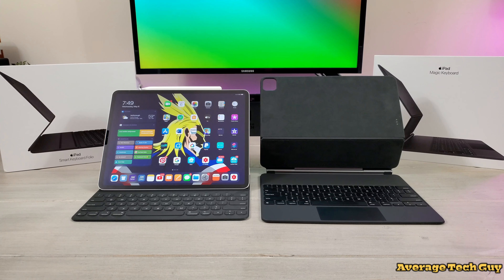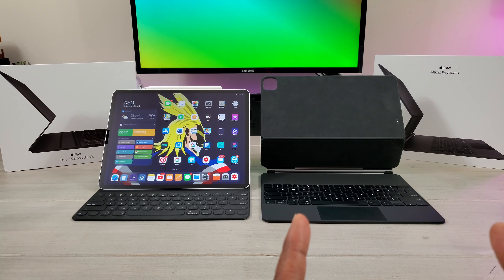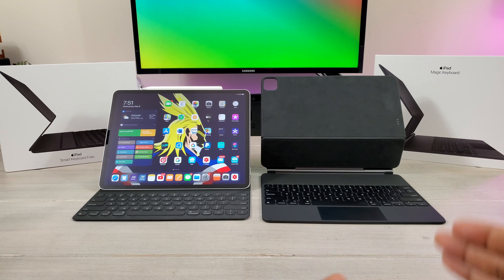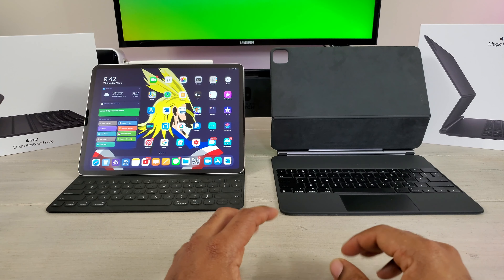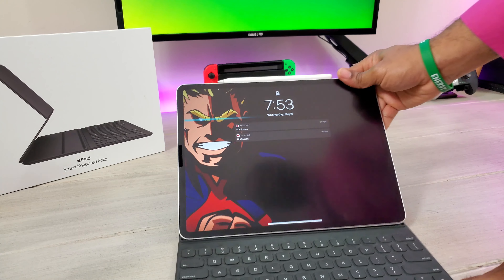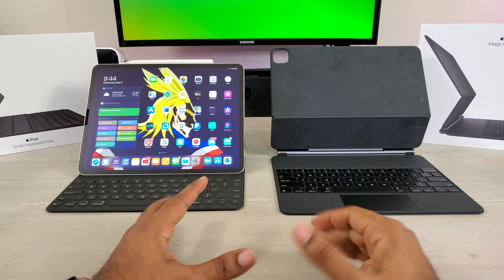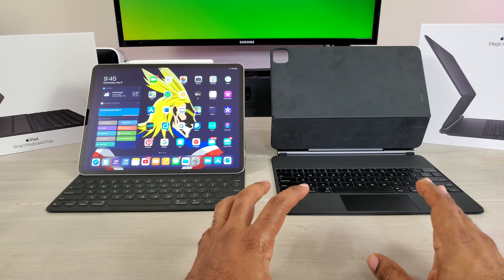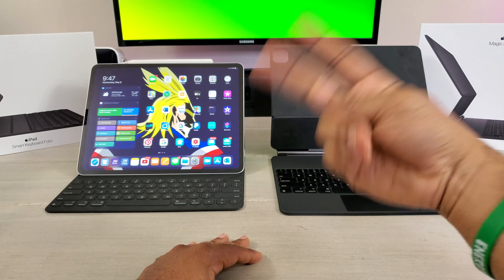Magic Keyboard vs. Smart Keyboard Folio... Which is Best???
As the great debate continues, which will be the one you choose? Magic Keyboard or Smart Keyboard Folio?

Magic Keyboard for 12.9-inch iPad Pro (4th Generation) - US English

Apple Smart Keyboard Folio (for 12.9-inch iPad Pro - 4th Generation) - US English